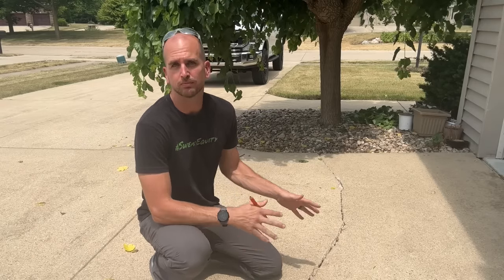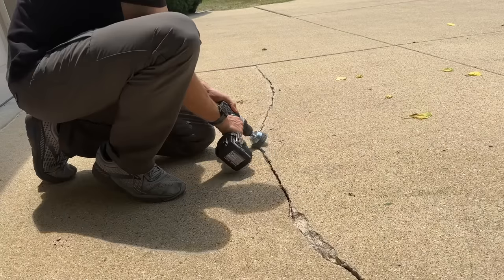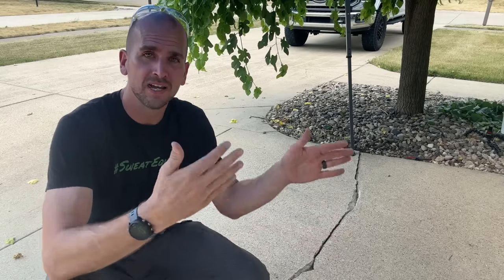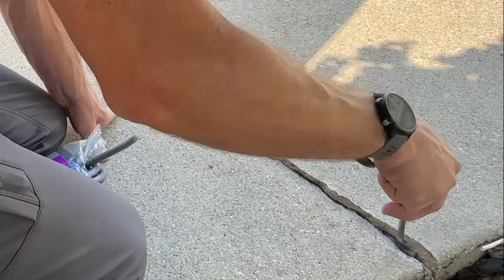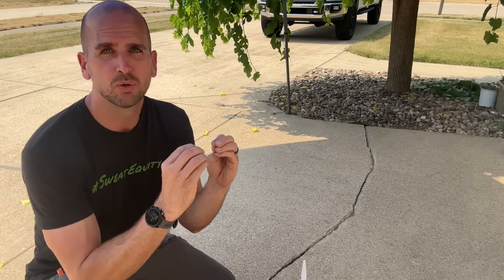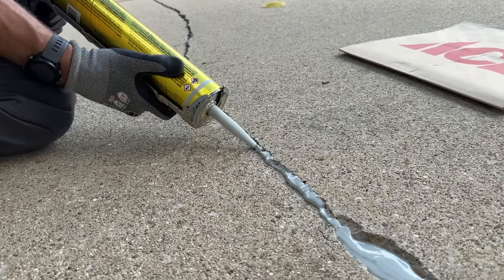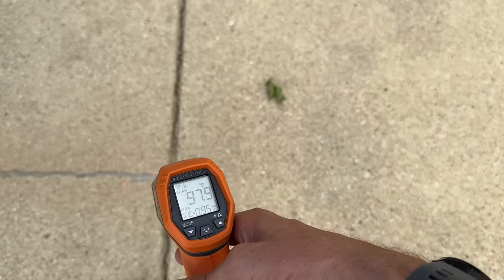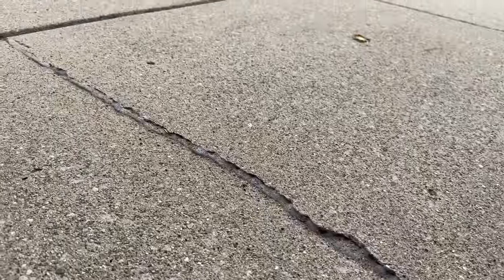Repairing A Neglected Driveway Crack | The Ultimate Solution!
Anyone who has a concrete driveway most likely also has one or more concrete cracks in that driveway.  There is a method to repair these cracks which do not include hauling around bags of concrete or hours of back-breaking work.  I will walk you through this DIY-friendly project which has served me well over the years.

Chapter
0:00 Intro
0:38 Prep Work
1:36 Why You Need To Repair These Cracks
2:26 Filling In The Cracks and Voids
3:40 The Better Solution For Filling Concrete Cracks
5:17 Applying Vulkem 45 SSL
6:07 Avoid This Issue And How To Blend In The Sealtant
8:07  What To Do For Larger Cracks